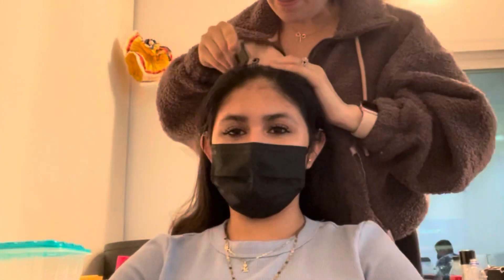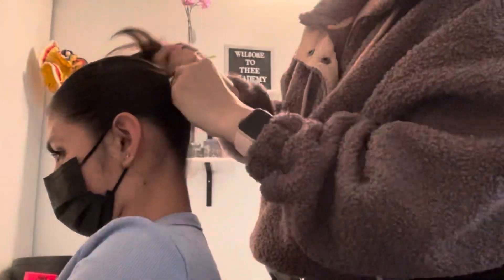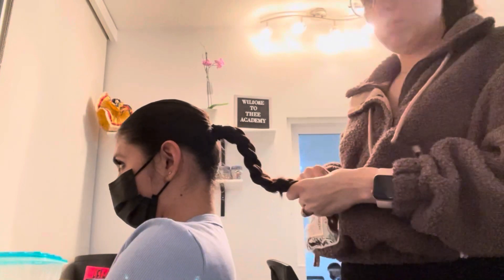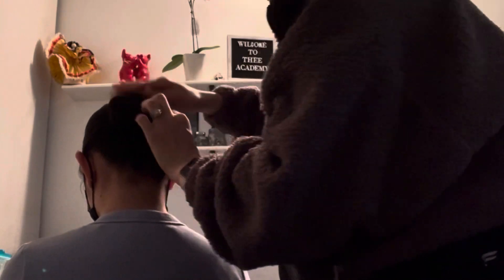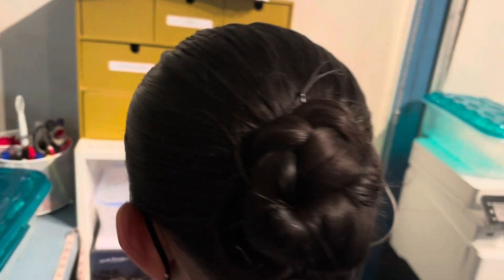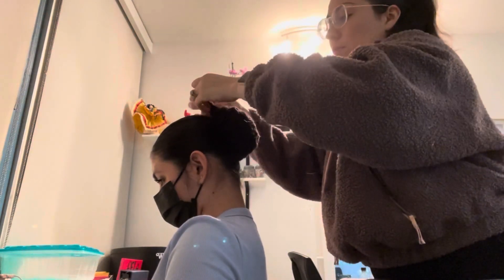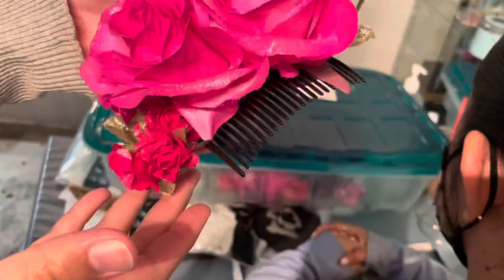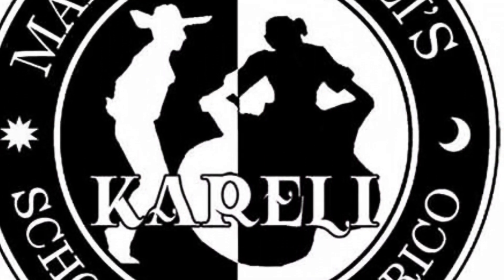Middle Part Mid-Bun Folklorico Hair Tutorial by Maestra Kareli